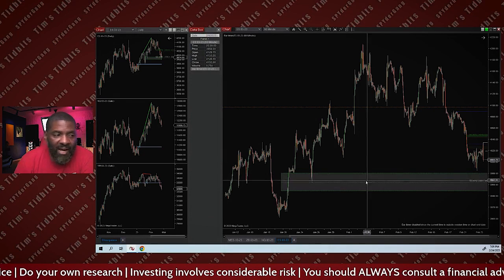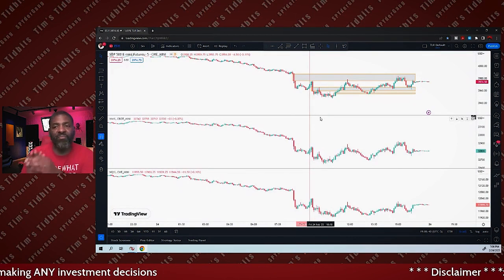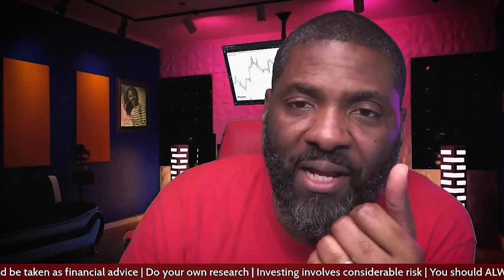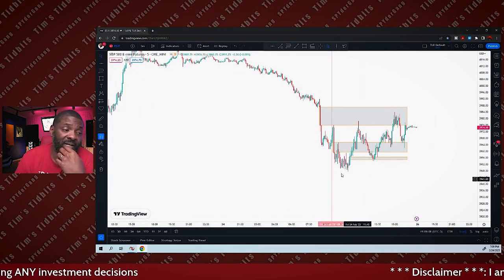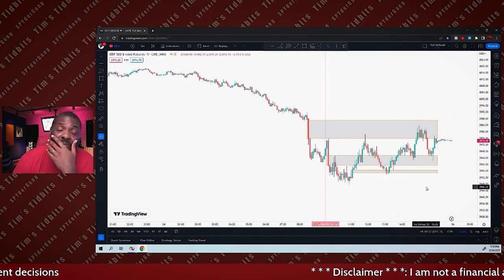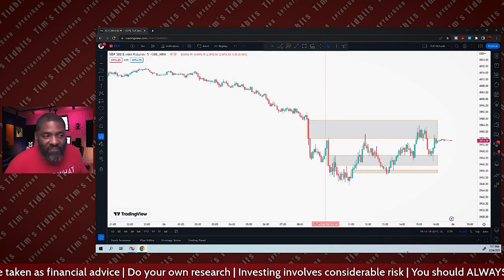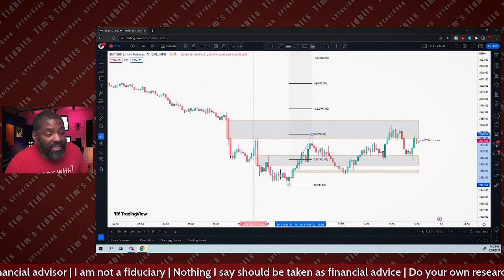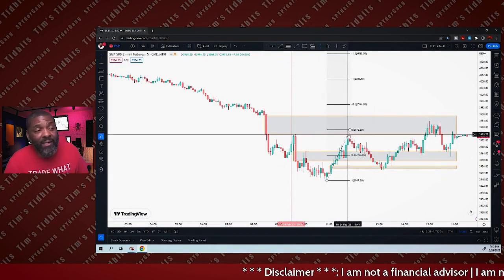The Truth About ICT Concepts...Most Trader Refuse To Accept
Today we discuss the truth about ICT concepts that most trader refuse to accept.